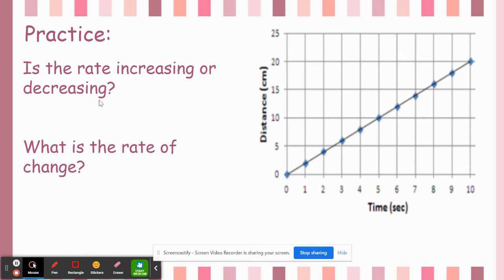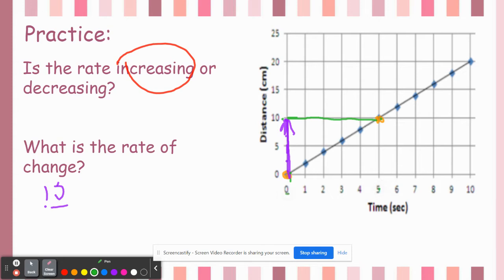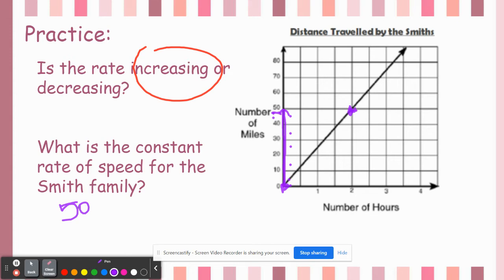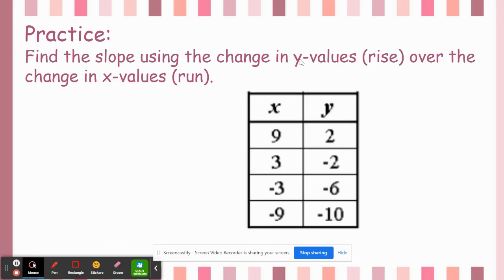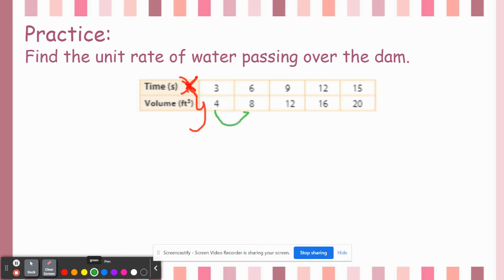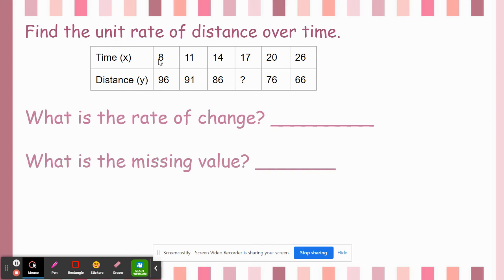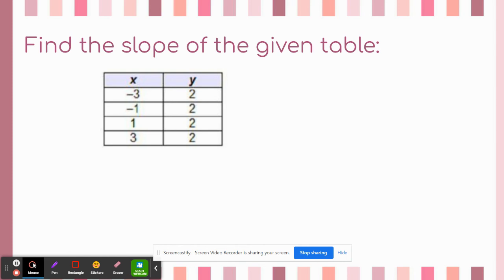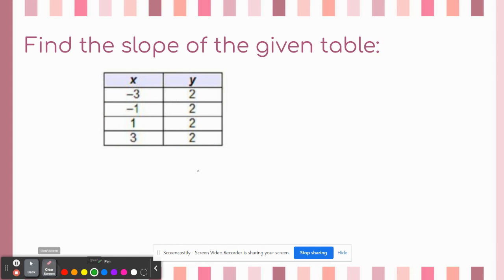#2 Slope/Rate of Change (Mixed Review)